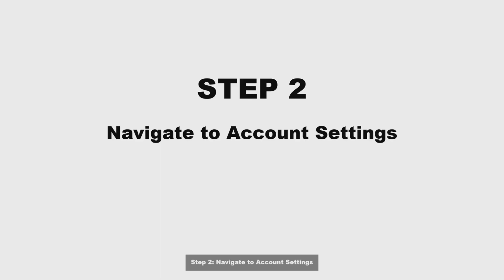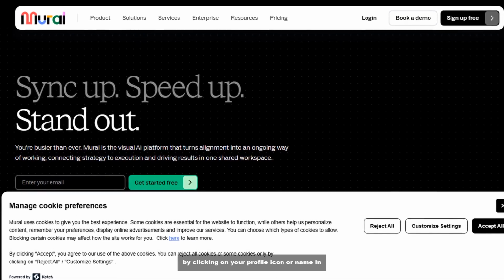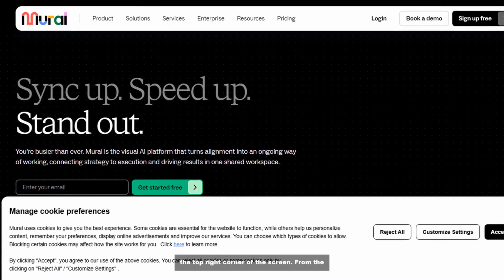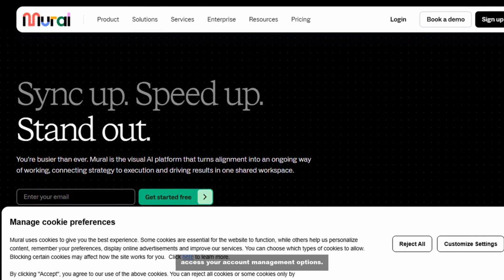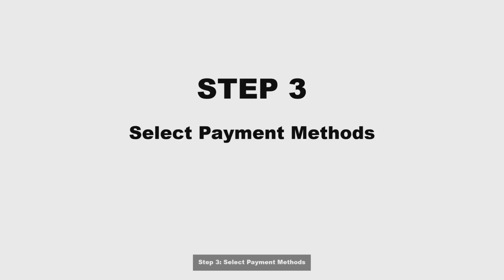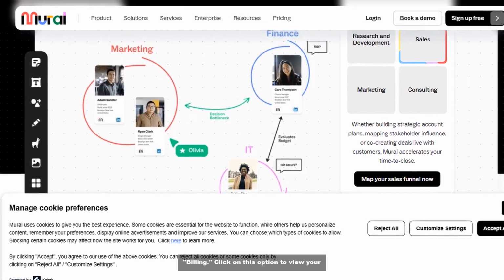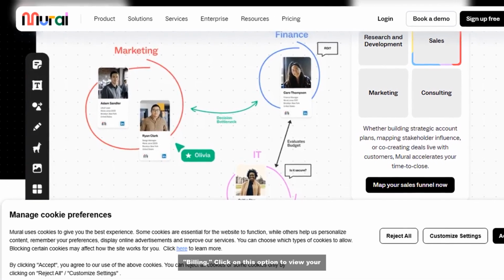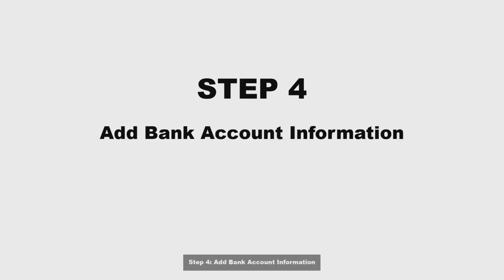How To Link Your Bank Account To Mural For Teams 2026 (FULL TUTORIAL)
In this video, we provide a comprehensive guide on how to link your bank account to Mural for Teams 2026 (FULL TUTORIAL). Whether you're looking to streamline your payments or enhance your team's collaboration, this tutorial covers all the essential steps.